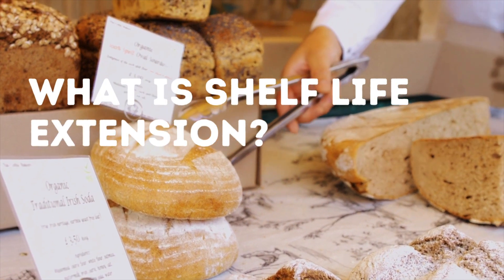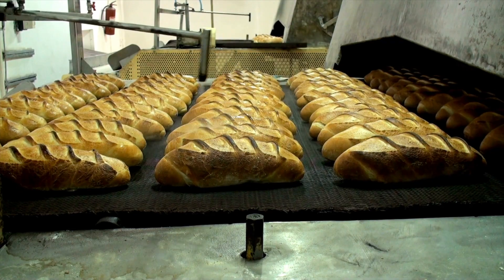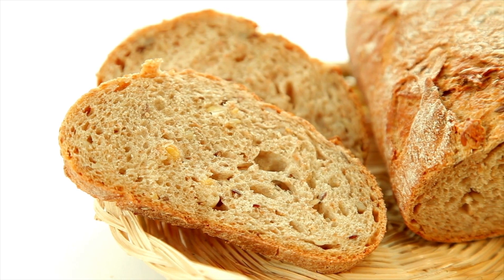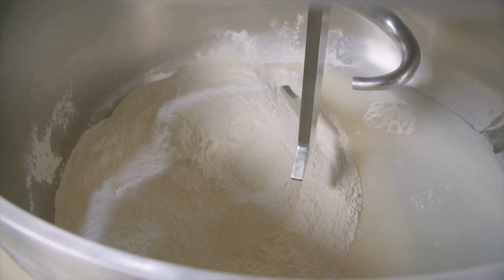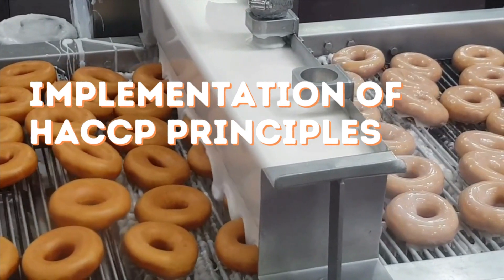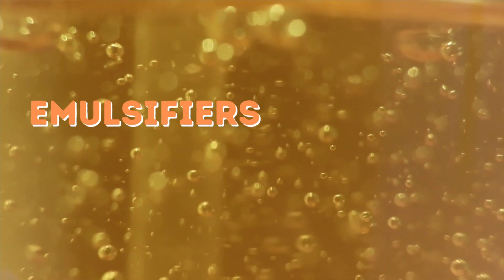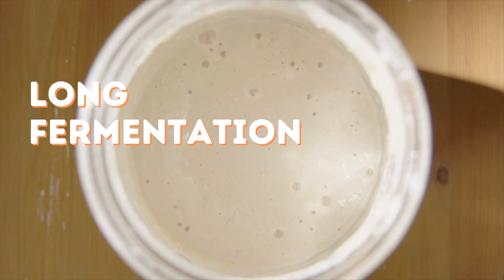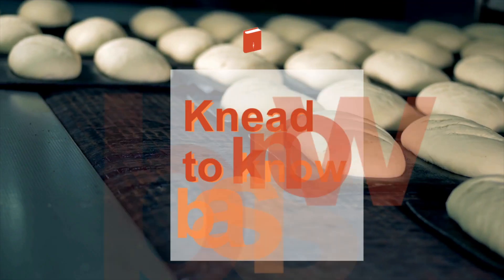What is Shelf Life Extension? | Knead to Know Basis | BAKERpedia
Shelf life extension is an effort to make food safe for long periods, still keeping its original quality. Advances in bakery processing technologies and ingredient innovation have led to significant shelf-life extension. Find out what you need to know about shelf life extension in this video!

Want to learn more about shelf life extension?

Looking to explore clean label mold inhibitors?

Does your bakery have a HACCP plan?

Curious to discover more common bakery processes?